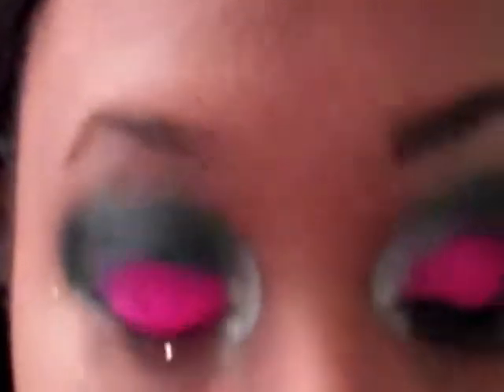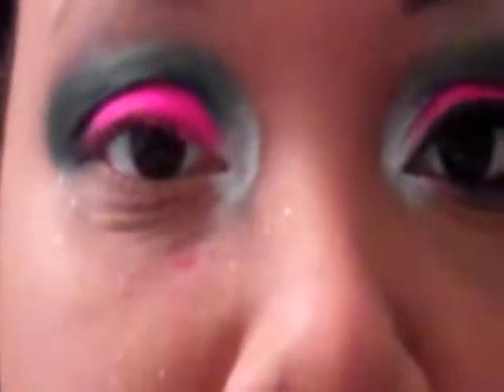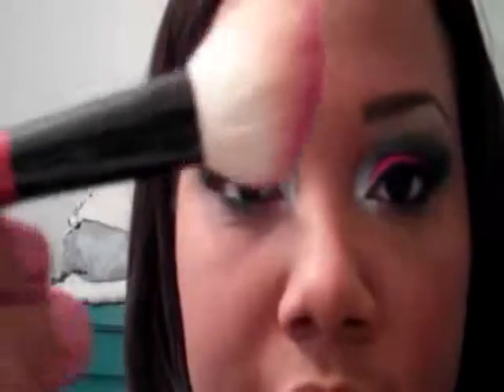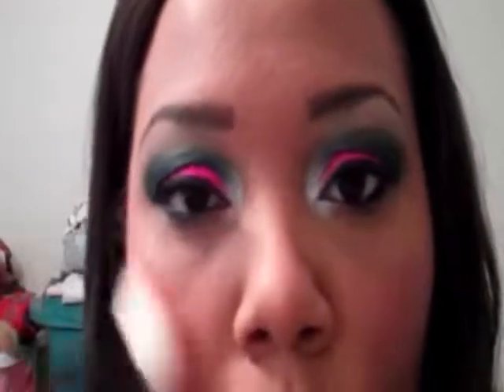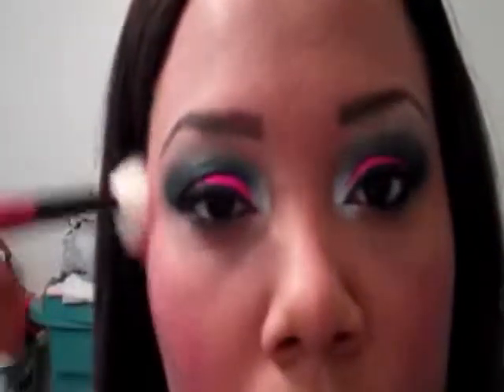Hot Pink & turquiose cut crease!!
base: coastal scents liner